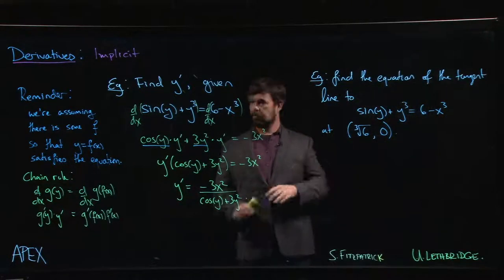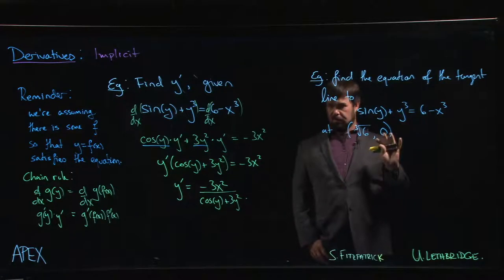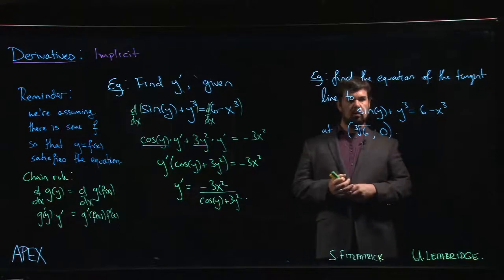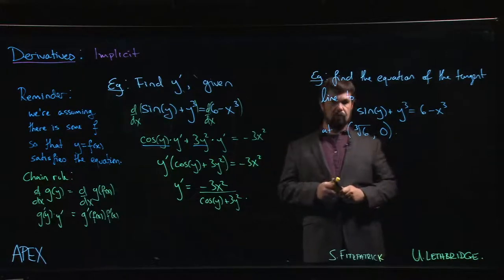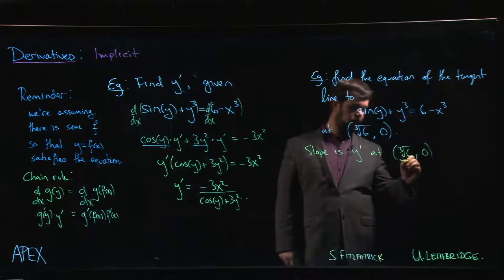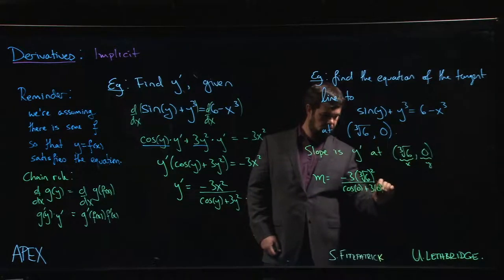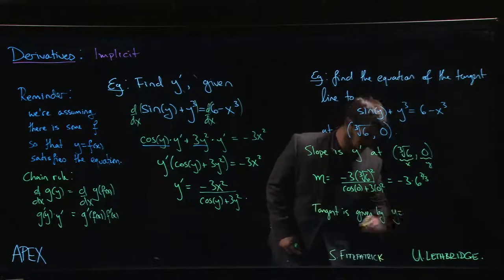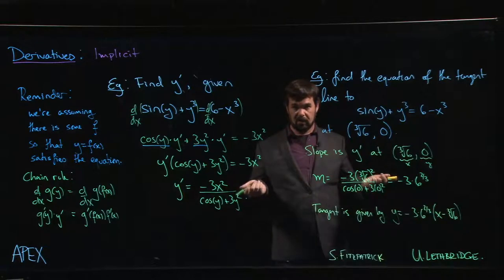Derivatives: Implicit - 04. Tangent Line For Previous Example